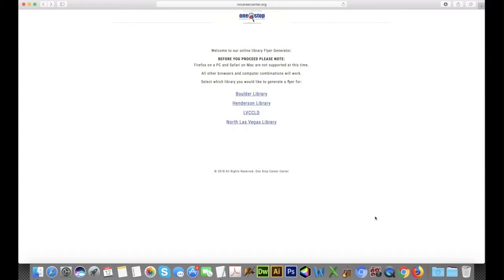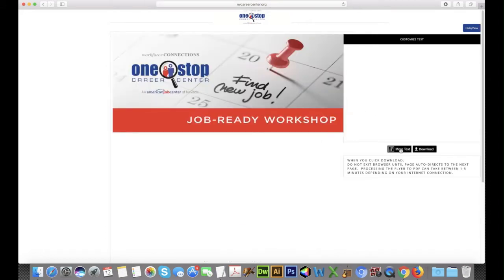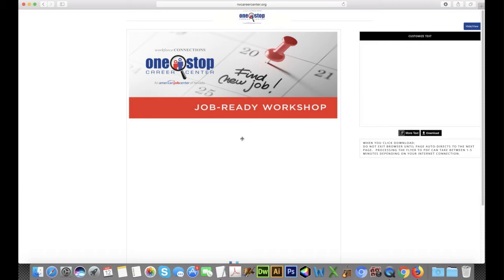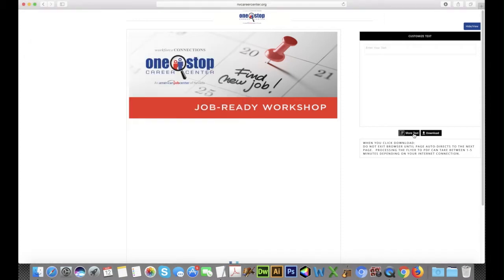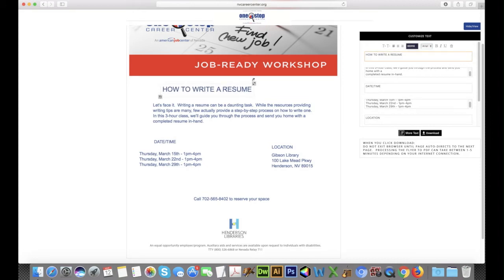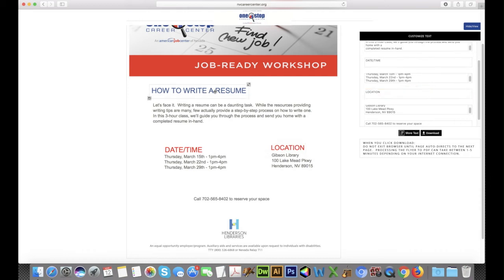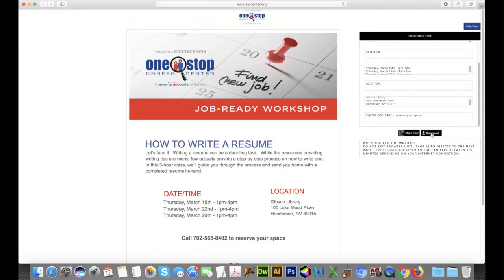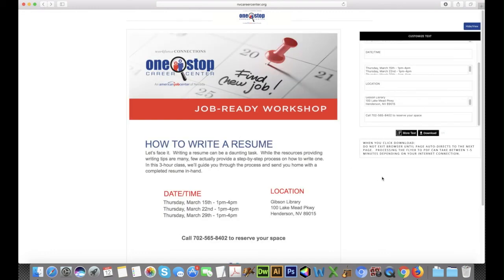One-Stop Online Flyer Generator: Help Video